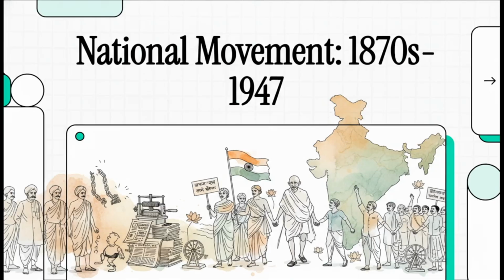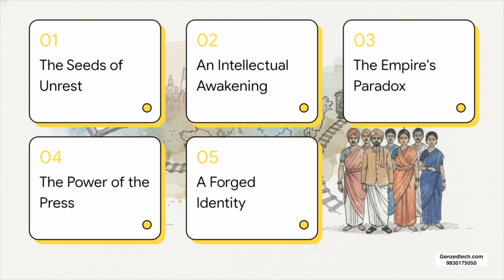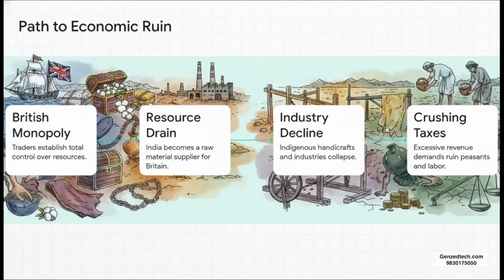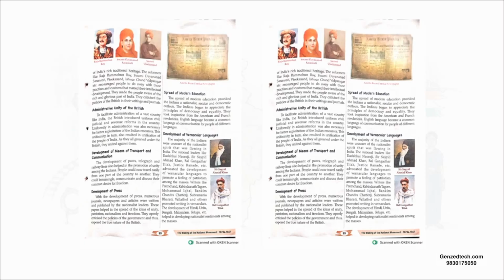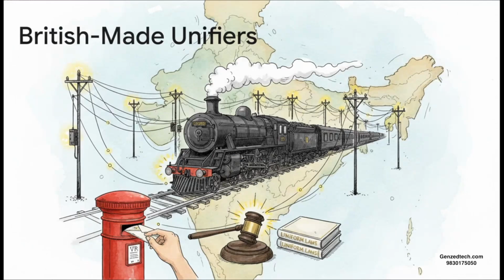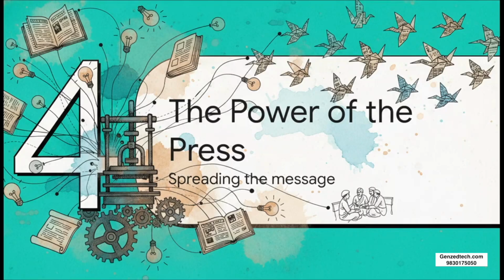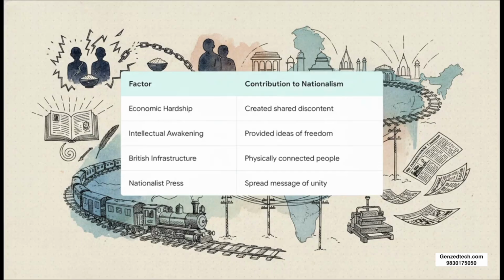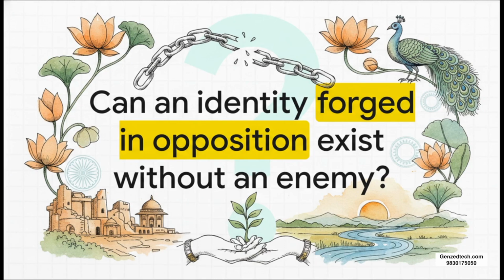National Movement (Overview)